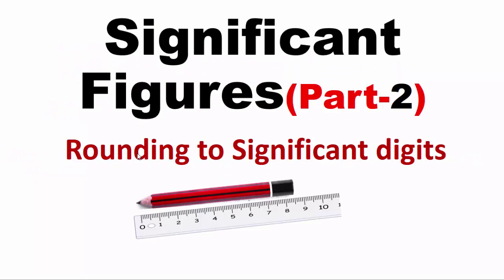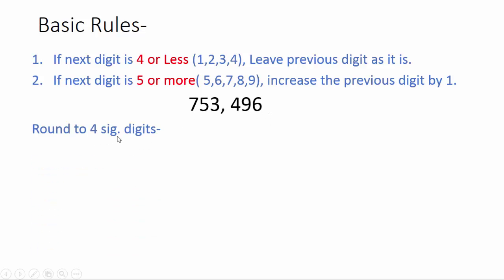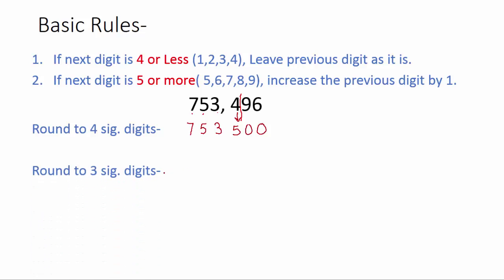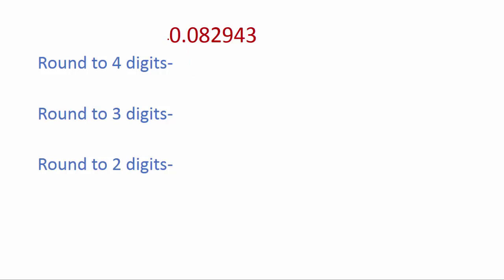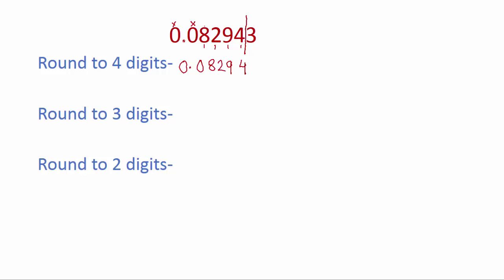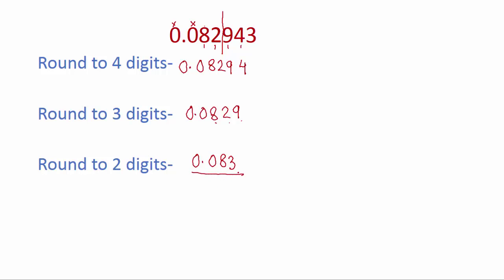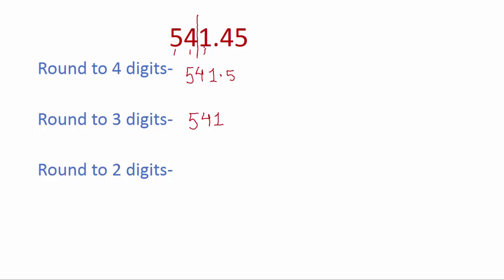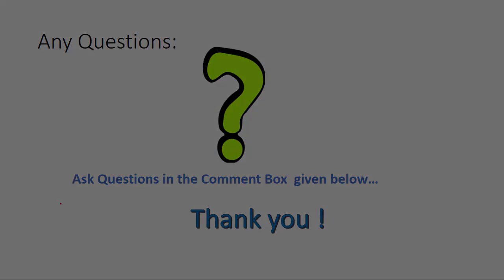Significant Digits(Part-2): Rounding off to 2, 3, 4 Significant Digits, IIT-JEE physics classes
Significant Digits(Part-2): Rounding to 2, 3, 4, Significant Digits with Examples , IIT-JEE physics classes

Topics covered:
1.  Rounding to 4 significant digits
2.  Rounding to 3 significant digits
3.   Rounding to 2 significant digits
4. Question of the Day
Answer- 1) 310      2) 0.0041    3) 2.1 x10^-3
  4) 51000